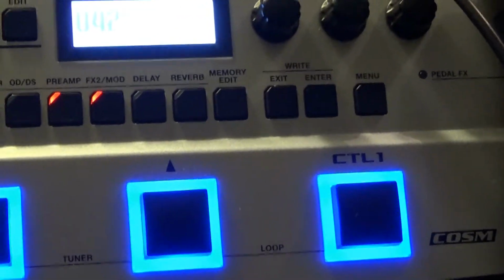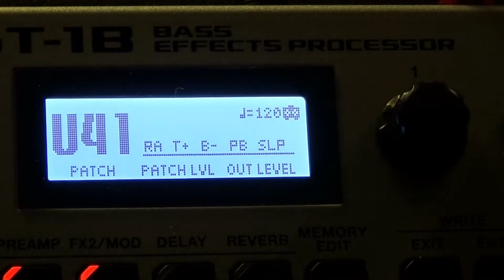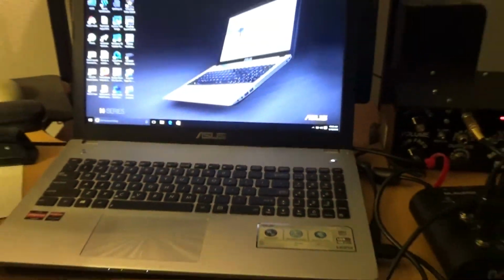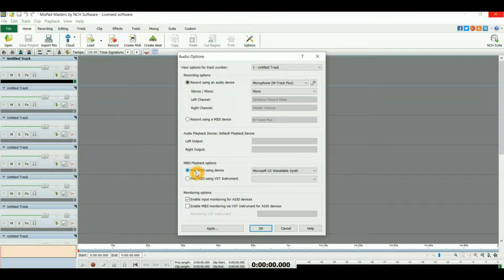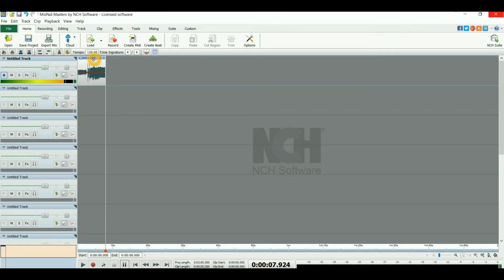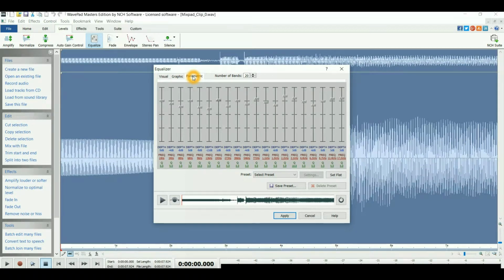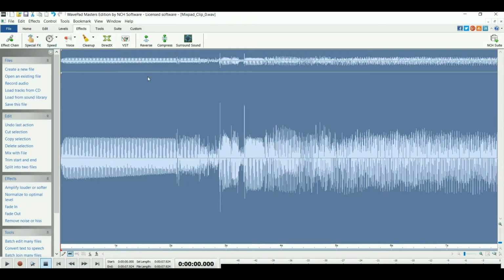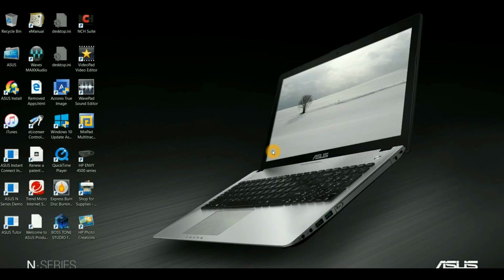mixpad demo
This demo is for the NAMM 2018  Newbasstone booth 1951 in Anaheim. Instructions for using home recording software.